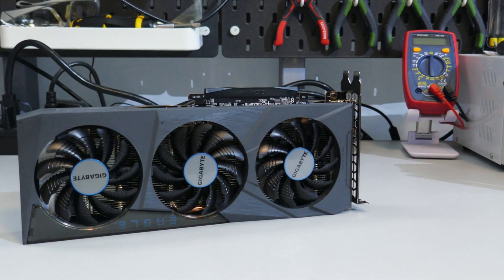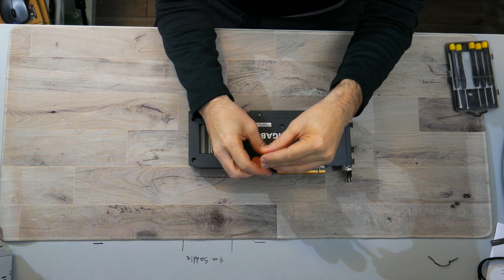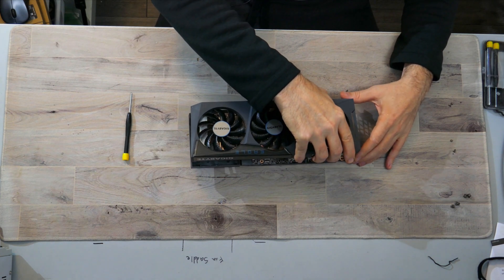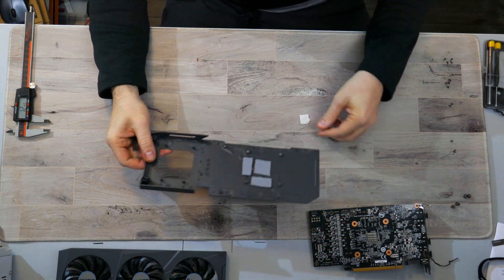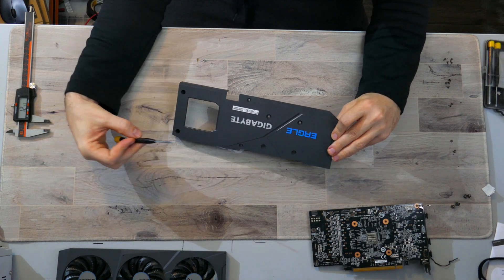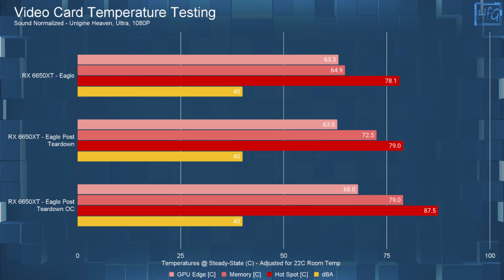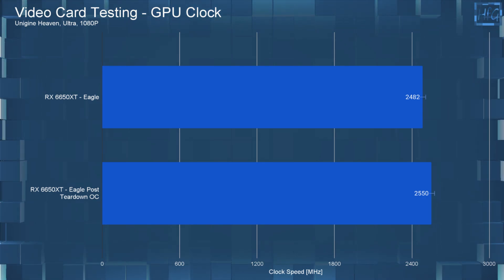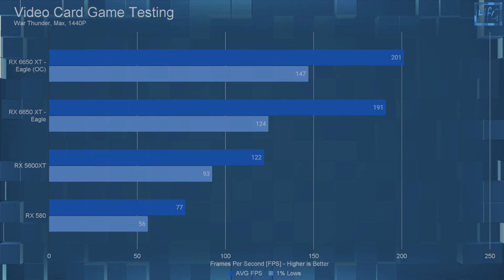The GIGABYTE RADEON RX 6650XT EAGLE - Teardown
What’s up everyone, Erik here and welcome to Hardware For Gamers. For those who are new to the channel, I review and test PC cases, CPU coolers, PC case fans and Video cards.

In this video I will be showing my teardown of the Gigabyte RX 66 50 XT Eagle. Plus I will be redoing my temperature testing to see how good the stock thermal paste and stock pads are, And finally, I will be tuning the card to get the best performance possible, while keeping temperatures in check. I will have both temperature charts and some game charts to show you what happens.

Now, if you did miss or want to see my full review of this card there will be a link up there as well as down in the description. Otherwise on to the teardown

Test System
Cooler-            FD Celsius S24
RAM -             Gskill FlareX 3200 4-8GB
Case -             HAF XB (No Panels)
OS Drive -         120GB SATA3 SSD
Game Drive-    1TB WD Blue HD
PSU -             SilverStone ST1000-PTS

Timestamps:
0:00 Intro
0:48 Opening the Card
4:37 Heatsink
9:05 Backplate
10:00 PCB
11:03 Temperature Testing
11:55 Overclocking